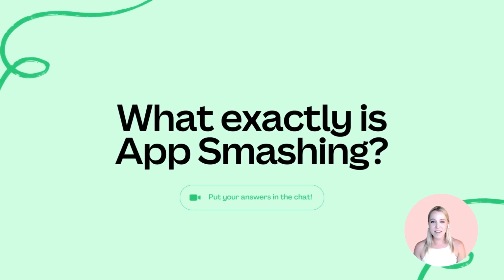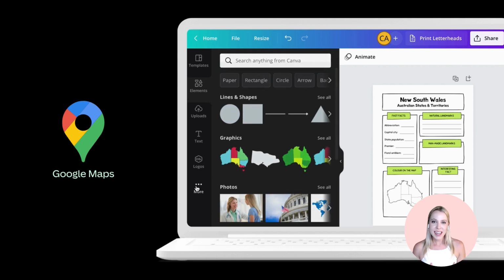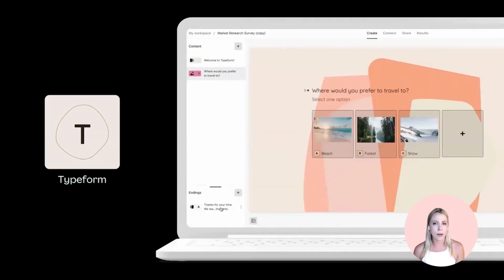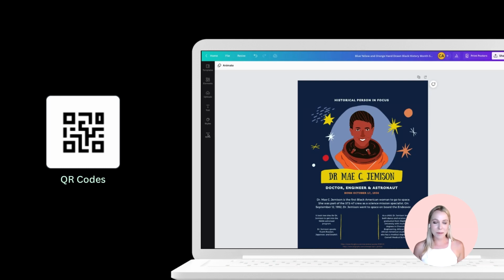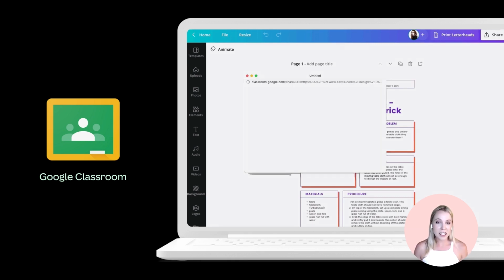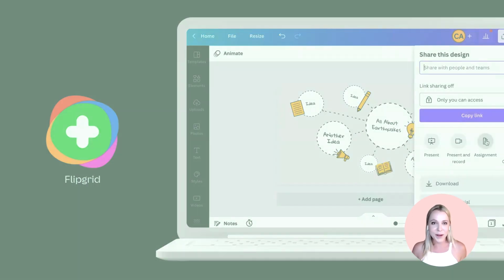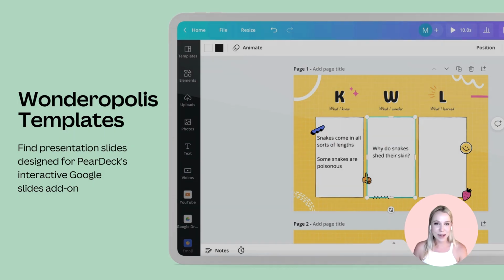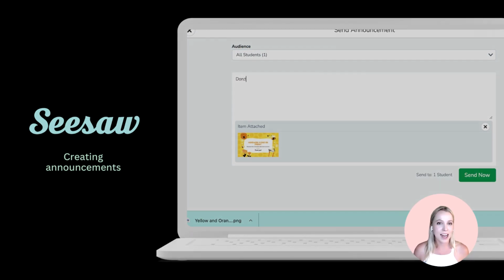Appsmashing For Teachers | Canva Webinar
We'll explore Canva’s inbuilt app store and demonstrate how Canva integrates seamlessly with the classroom tools you know and love.

💡 WHAT YOU'LL LEARN:
►How use Canva creatively with a variety of apps and integrations
►Become inspired with innovative ways to use Canva in Primary and Secondary settings

📚 CANVA TEACHER RESOURCES
► Try our "Getting Started with Canva for Education" Free Course:

About Canva for Education:
With Canva for Education, you can create the most engaging lessons and run activities for students in-class or online. Access thousands of templates for any subject, grade, or topic, and enjoy all of Canva’s premium features for free. Available to all K-12 educators, schools and districts.
What will you design today? ✨